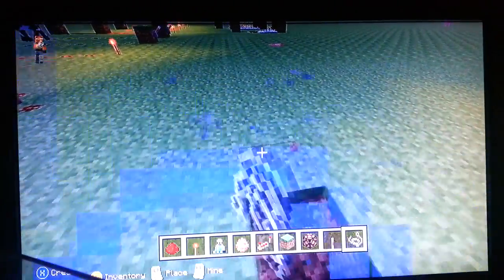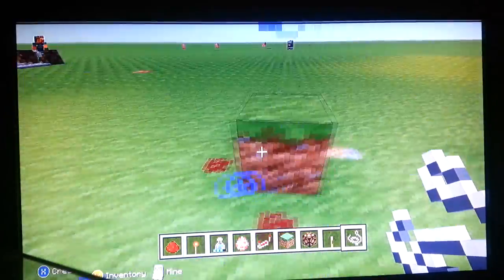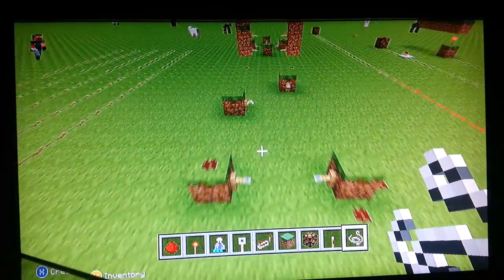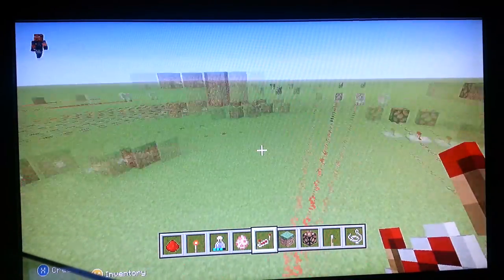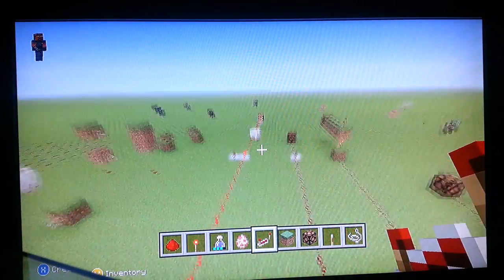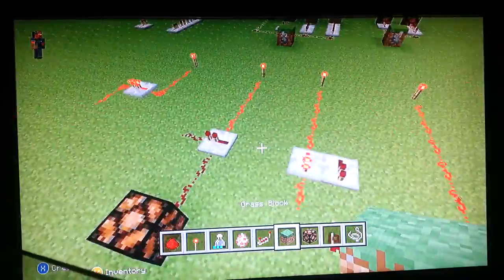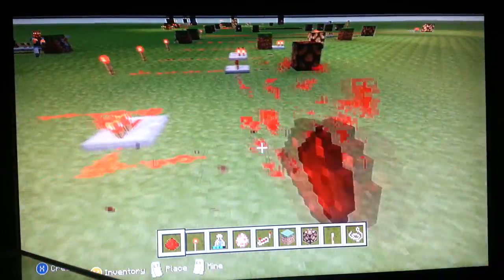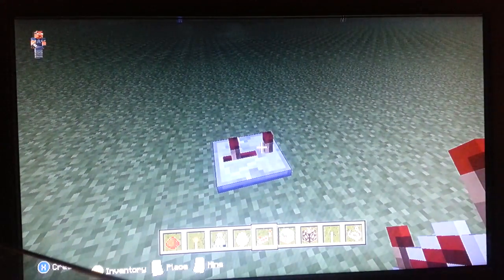Minecraft tricks and tips: trip wire & repeaters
Hope you enjoy. Remember to tell me anything I can do better down in the comments.